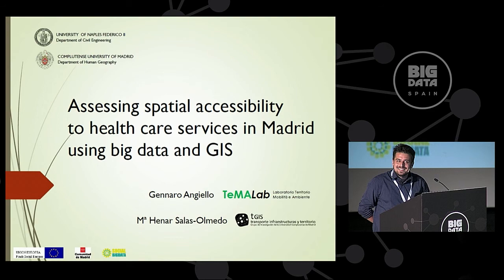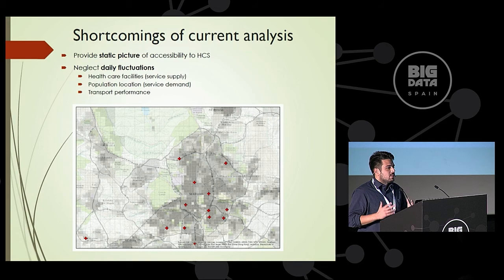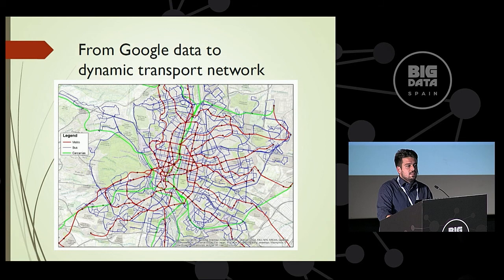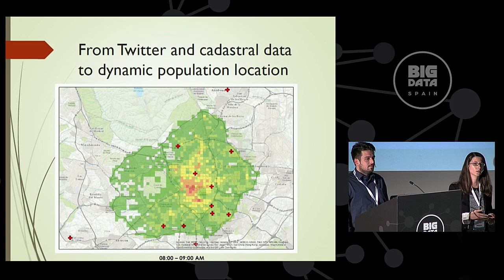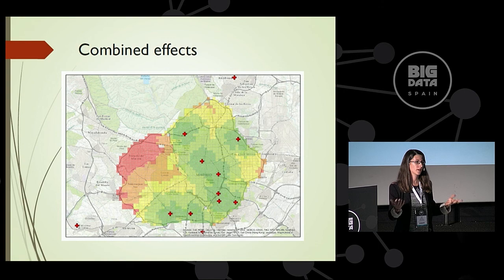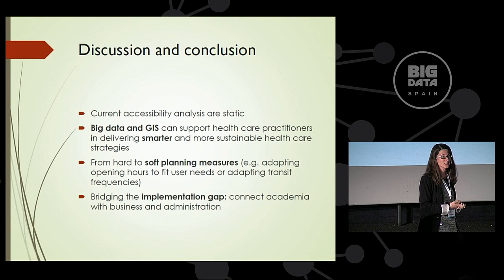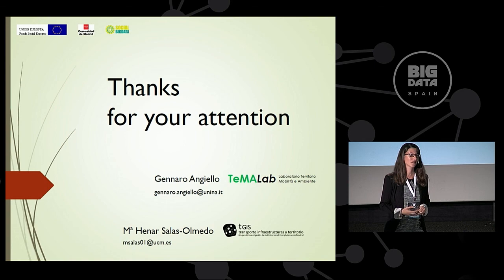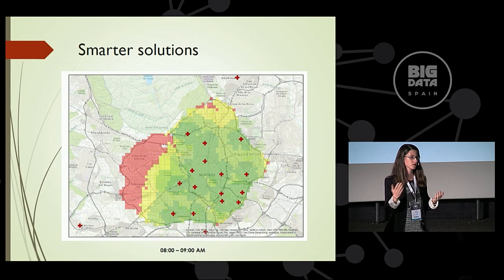Assessing spatial accessibility to primary health by Gennaro Angiello and María Henar Salas-Olmedo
Session presented at Big Data Spain 2016 Conference
18th Nov 2016
Kinépolis Madrid